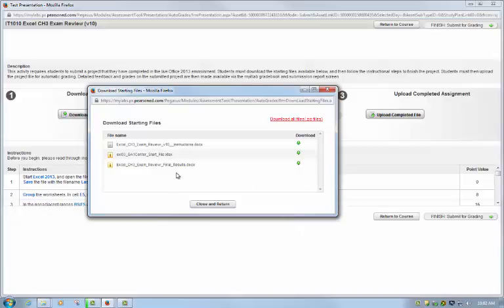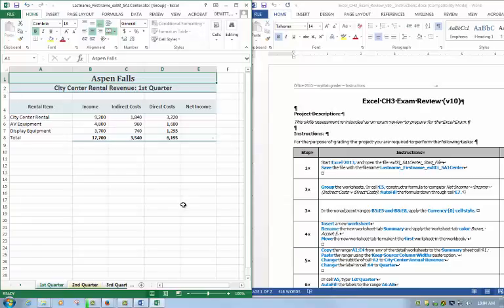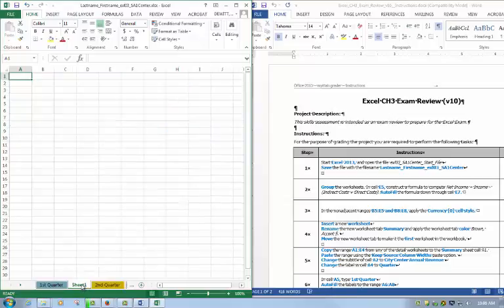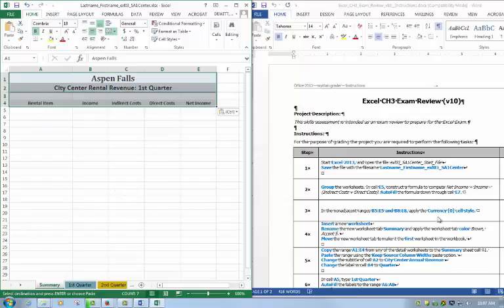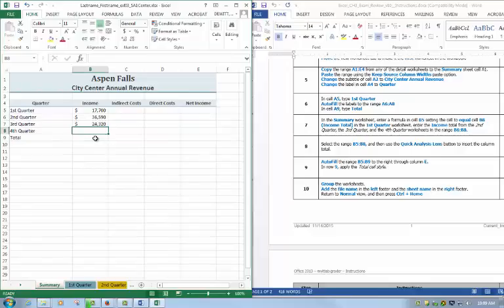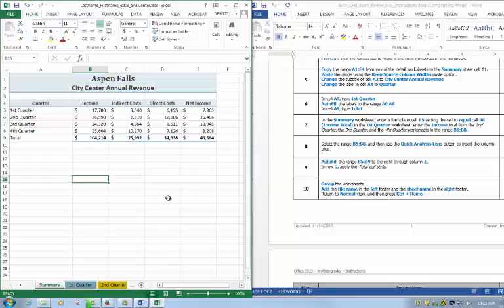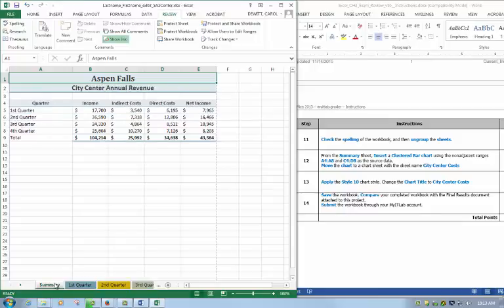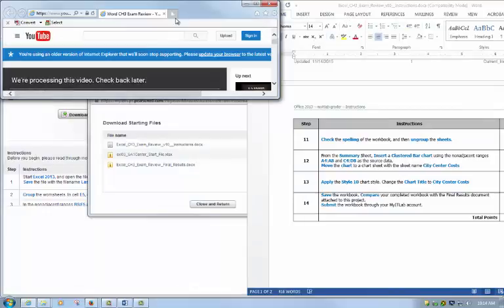Excel CH3 Exam Review